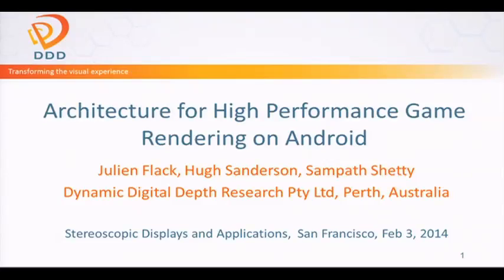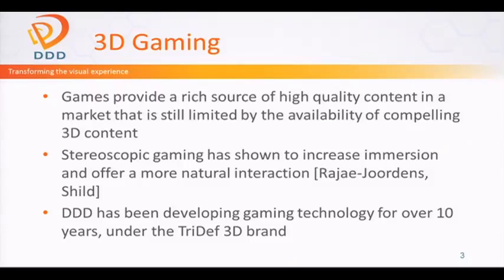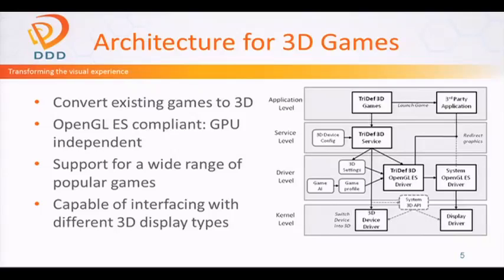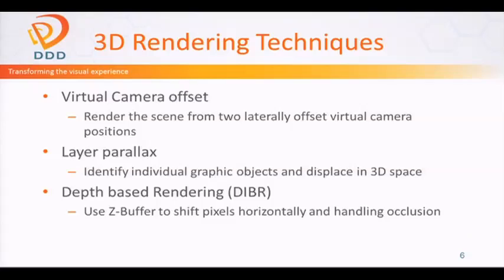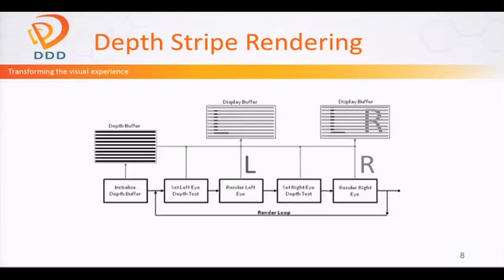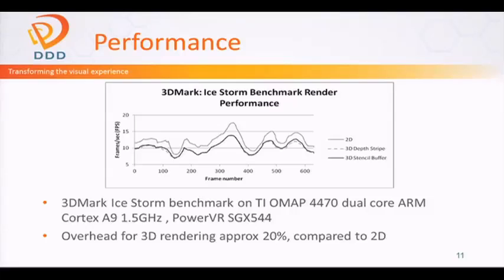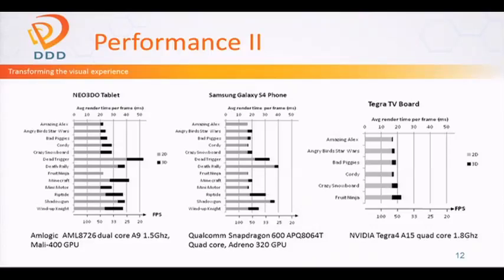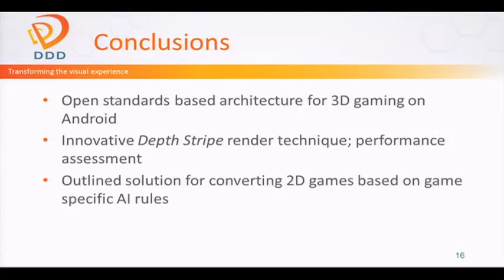SD&A 2014: Architecture for high performance stereoscopic game rendering on Android [9011-13]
Architecture for high performance stereoscopic game rendering on Android
Julien Flack ; Hugh Sanderson ; Sampath Shetty

Proc. SPIE 9011, Stereoscopic Displays and Applications XXV, 90110G (March 6, 2014); doi:10.1117/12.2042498

Stereoscopic gaming is a popular source of content for consumer 3D display systems. There has been a significant shift in the gaming industry towards casual games for mobile devices running on the Android™ Operating System and driven by ARM™ and other low power processors. Such systems are now being integrated directly into the next generation of 3D TVs potentially removing the requirement for an external games console. Although native stereo support has been integrated into some high profile titles on established platforms like Windows PC and PS3 there is a lack of GPU independent 3D support for the emerging Android platform. We describe a framework for enabling stereoscopic 3D gaming on Android for applications on mobile devices, set top boxes and TVs. A core component of the architecture is a 3D game driver, which is integrated into the Android OpenGL™ ES graphics stack to convert existing 2D graphics applications into stereoscopic 3D in real-time. The architecture includes a method of analyzing 2D games and using rule based Artificial Intelligence (AI) to position separate objects in 3D space. We describe an innovative stereo 3D rendering technique to separate the views in the depth domain and render directly into the display buffer. The advantages of the stereo renderer are demonstrated by characterizing the performance in comparison to more traditional render techniques, including depth based image rendering, both in terms of frame rates and impact on battery consumption. © (2014) COPYRIGHT Society of Photo-Optical Instrumentation Engineers (SPIE). Downloading of the abstract is permitted for personal use only.